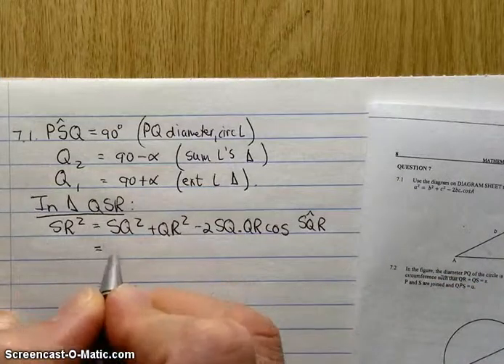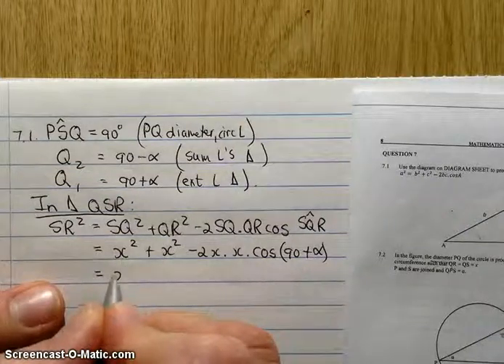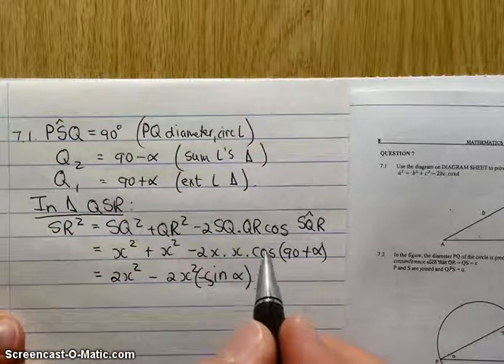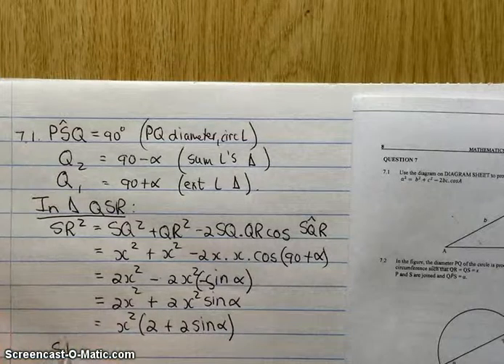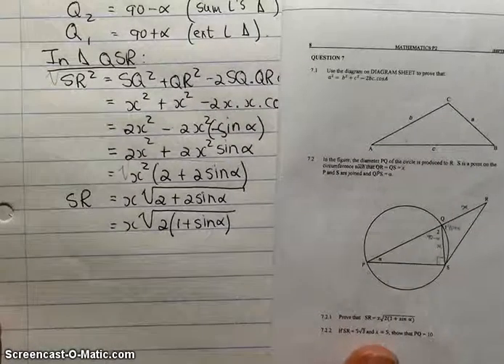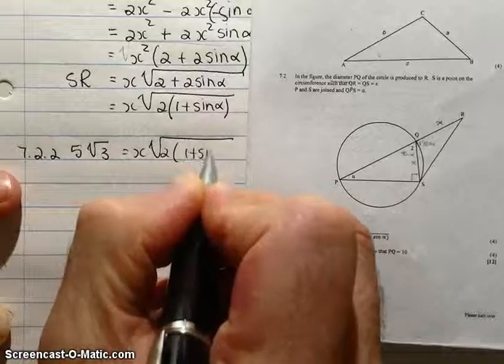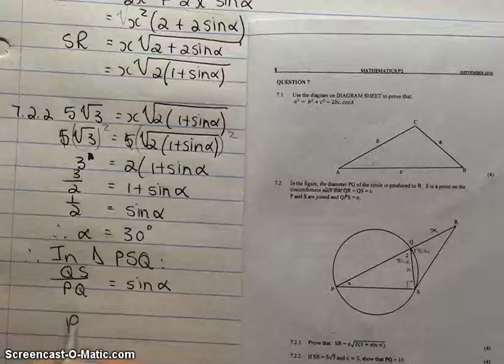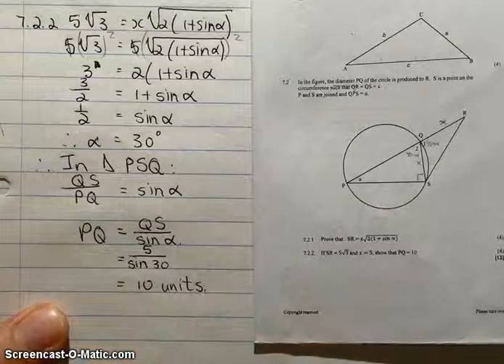12 Maths September 2014 P2 Q7